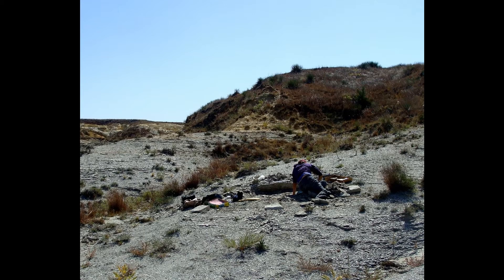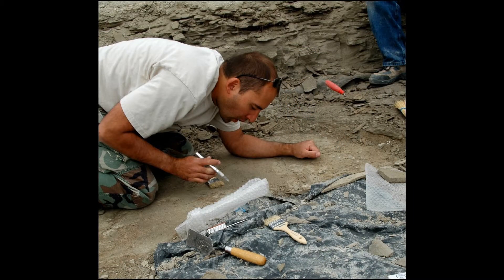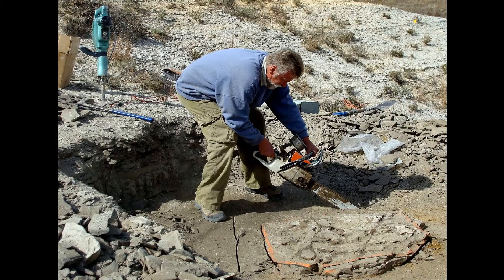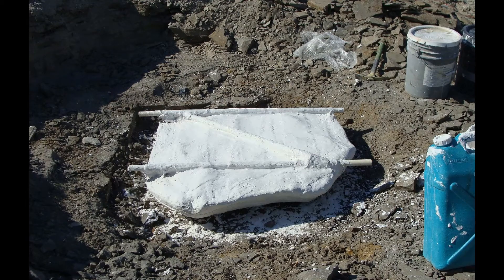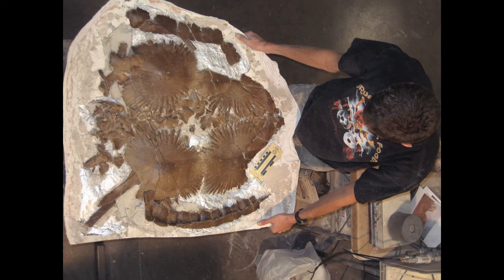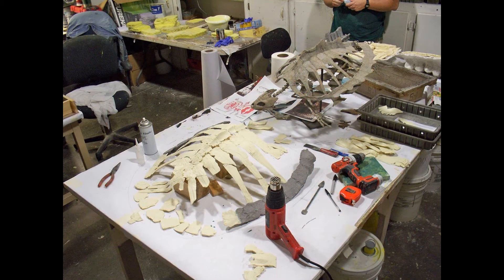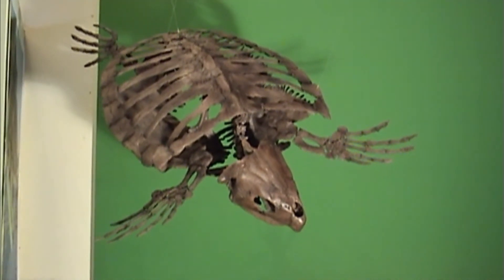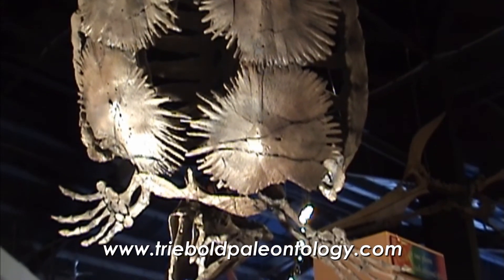Protostega - Triebold Paleontology, Inc.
This is a new Protostegid turtle cast from the Niobrara chalk. The vast majority of the skeleton was preserved, allowing for an extremely accurate cast.   It is much smaller than some of the giant specimens,  The carapace is  76 cm (30") wide, 71 cm (28")  long, and the length from tip of snout to tip of tail is 106 cm (42").  Front "flipperspan"  is only 122 cm (48").  It has over 100 bite marks from what was almost certainly its killer, a large Tylosaurus.